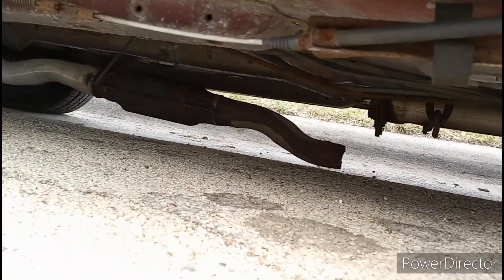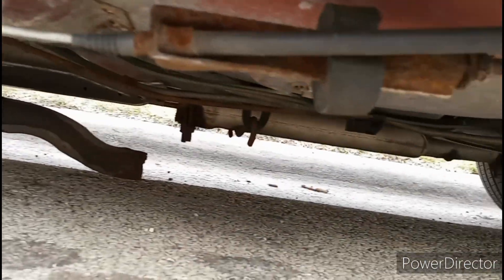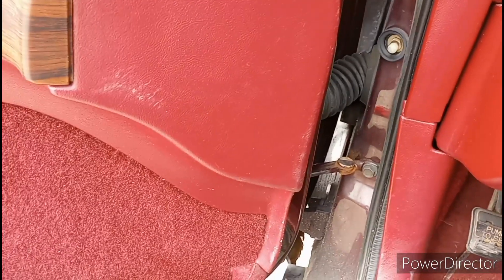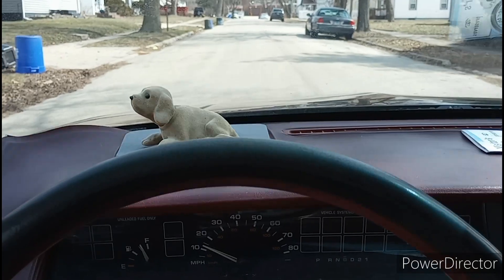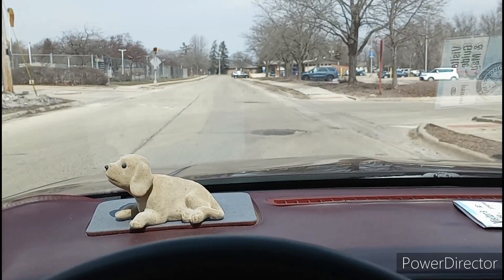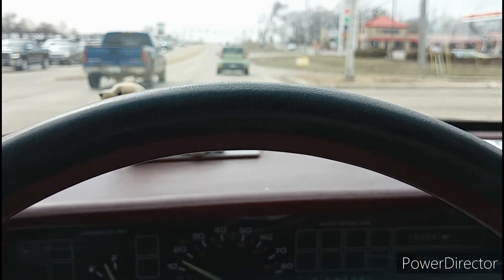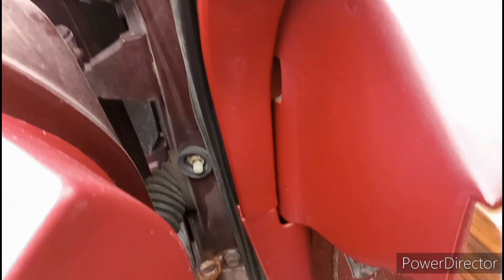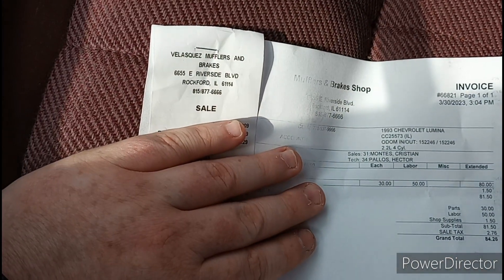Broken and Fixed in the Same Day, A New Exhaust (1993 Chevy Lumina)